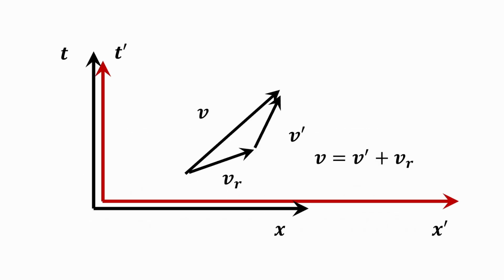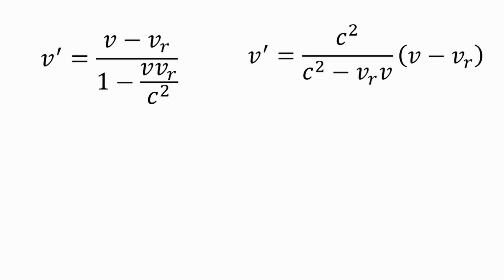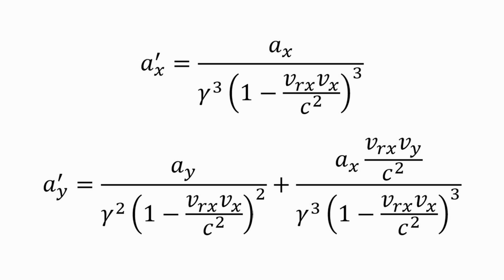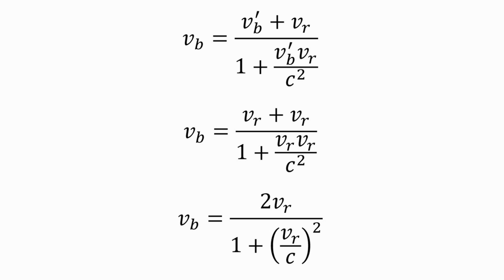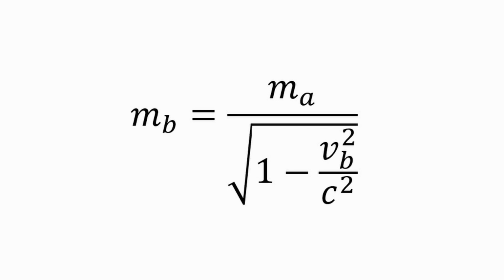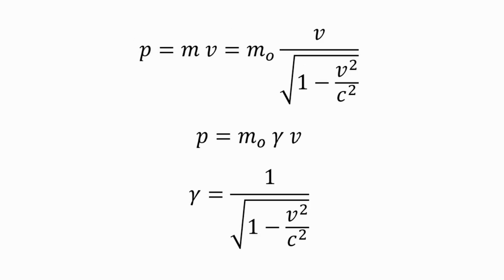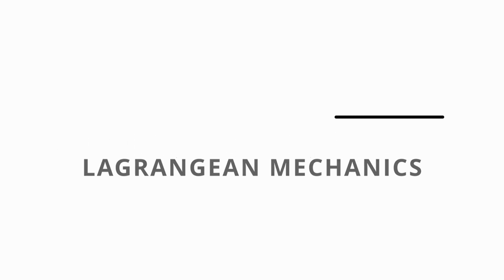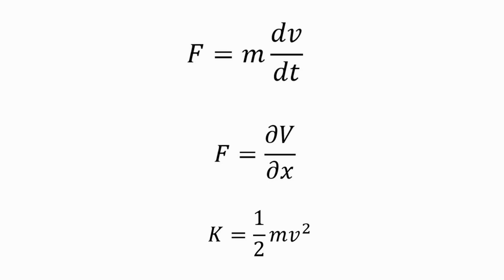001-04 Special Relativity II